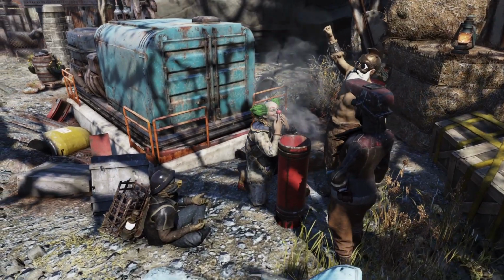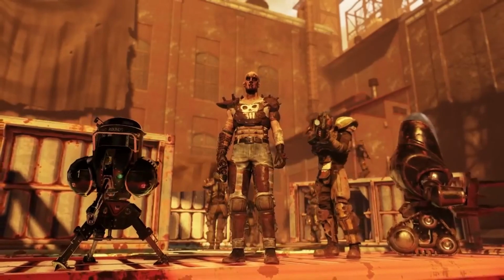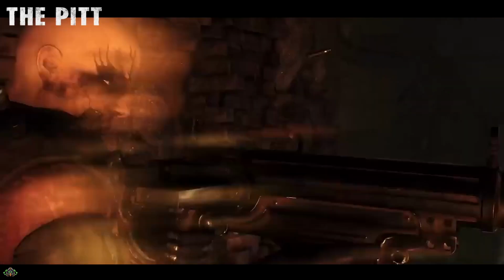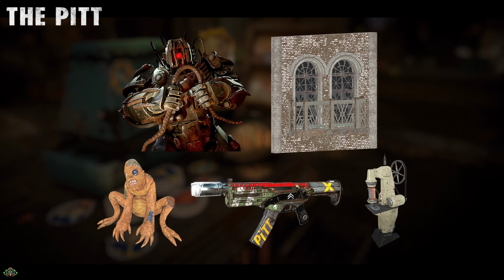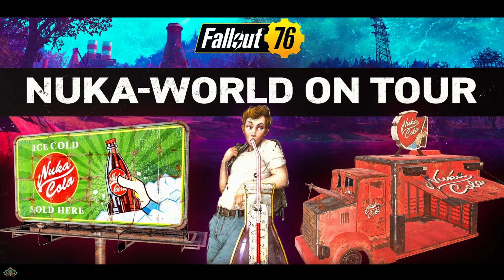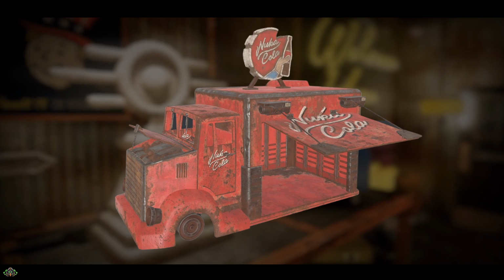NEW PITT SHELTER! NEW FREE CAM BUILD MODE! QuakeCon Expeditions Q&A – Fallout 76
Hello and welcome back to the Uranium Fever channel! In today's video we will going through some breaking news from the QUAKECON EXPEDITIONS Q&A

TIMESTAMPS
00:00​ Introduction
00:31 ​Free Cam Build Mode
01:55 The Pitt News
03:44​ Nuka World on Tour News
04:15 Outro